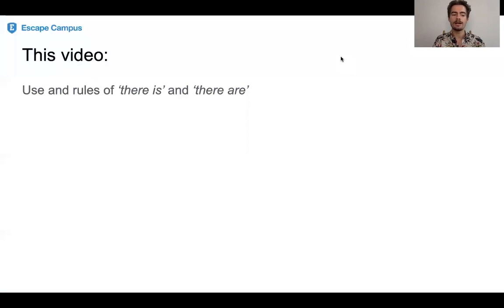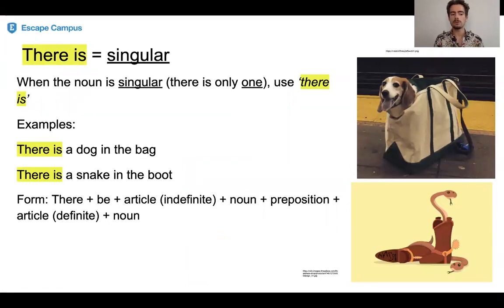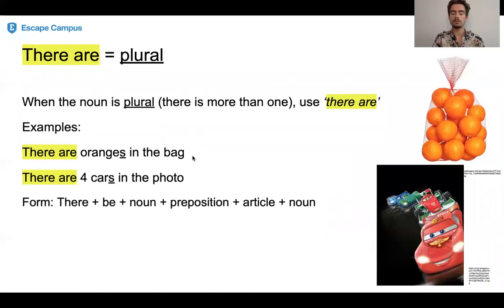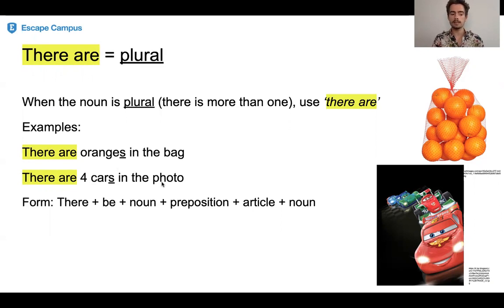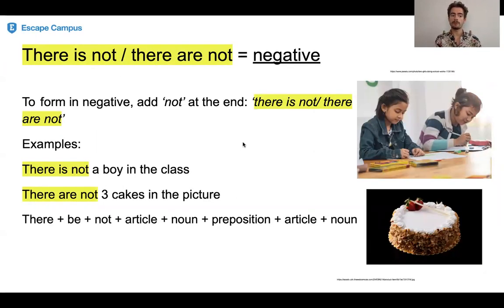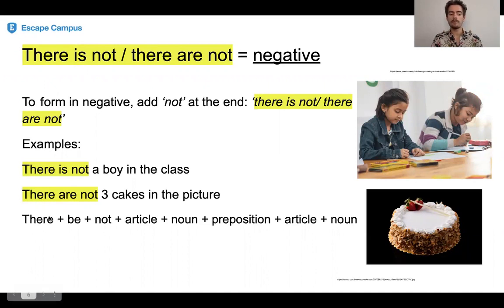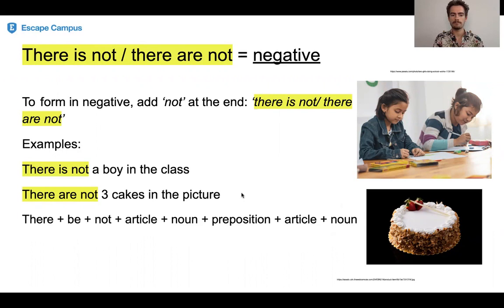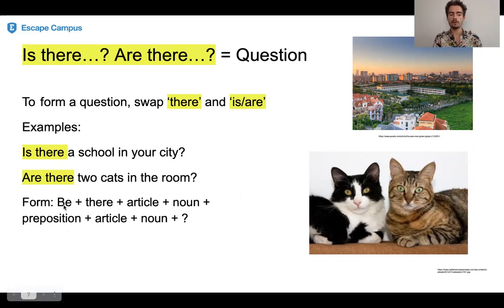Beginner English (A1) - Unit 3 - Lesson 21 - There Is/ Are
Do know how to use 'there is' and 'there are'?

Here's a taster of the Beginner English course available on our app.

Want to continue the learning? For full access, download the Escape Campus App from the App Store or Google Play Store!